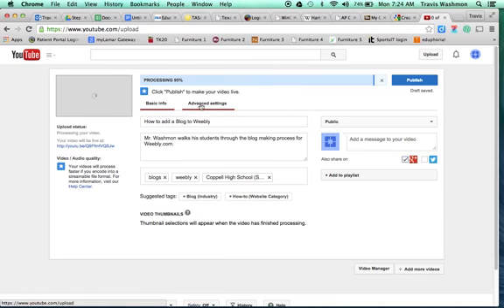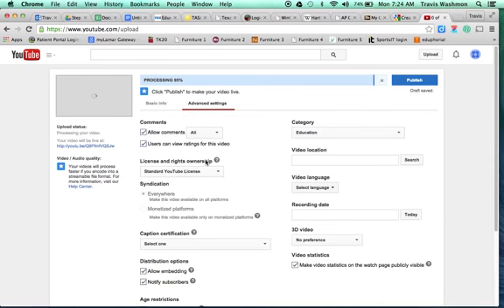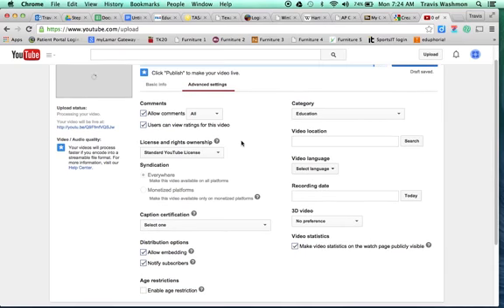How to Upload YouTube Videos with CC License with future deals.